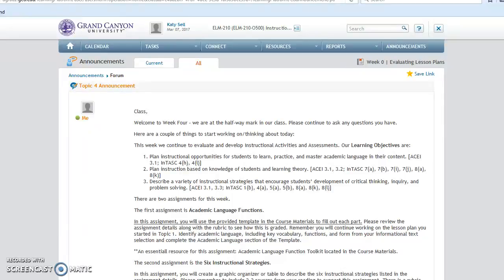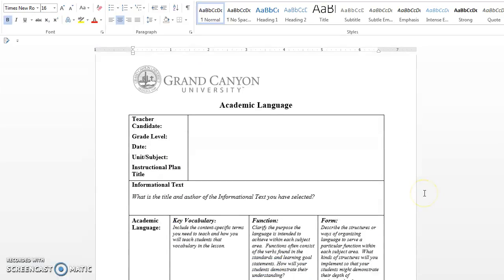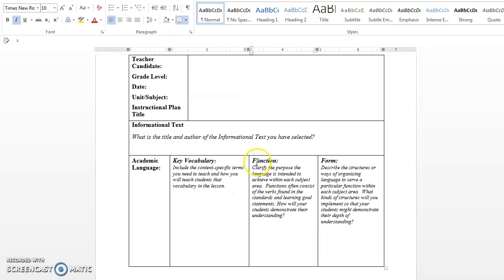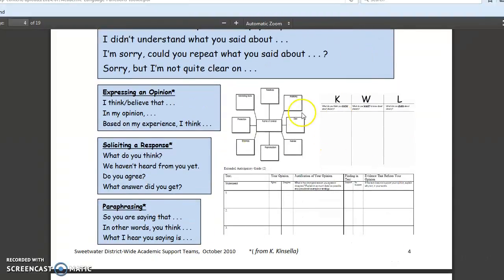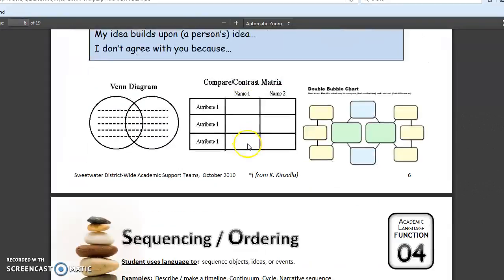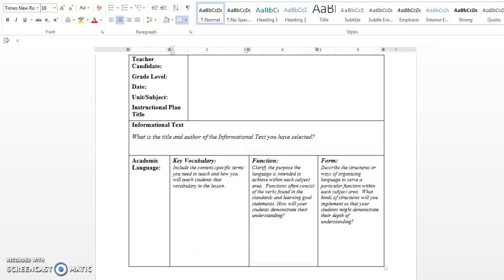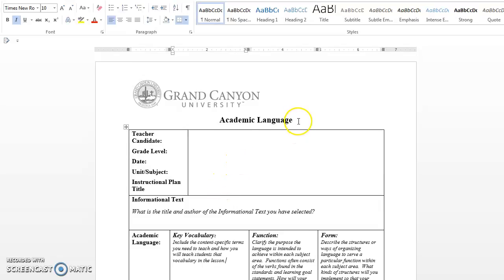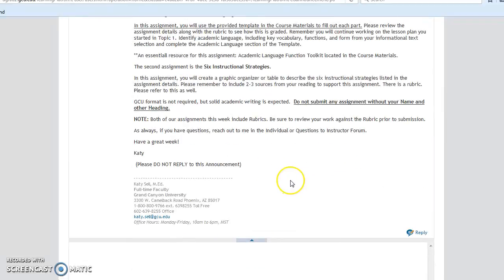ELM 210 Topic 4